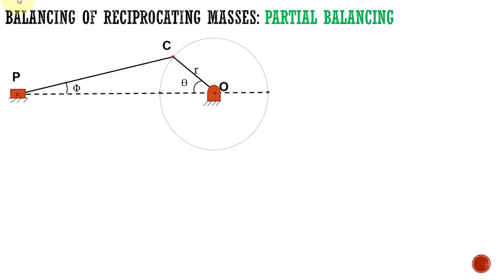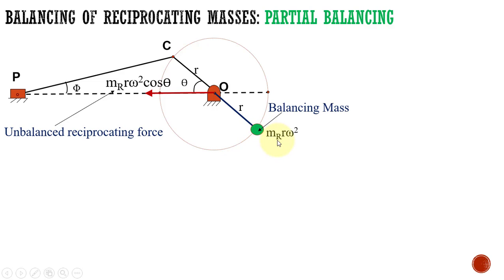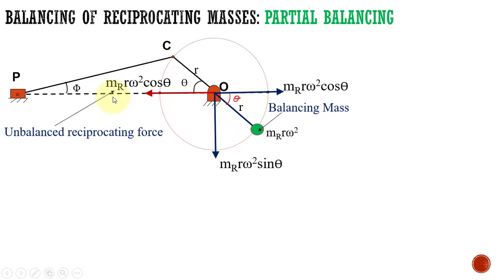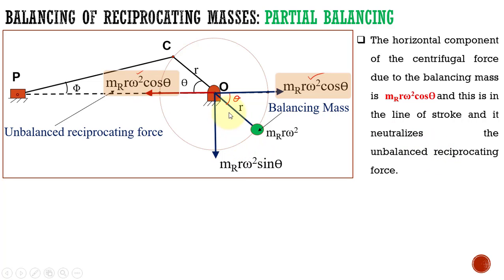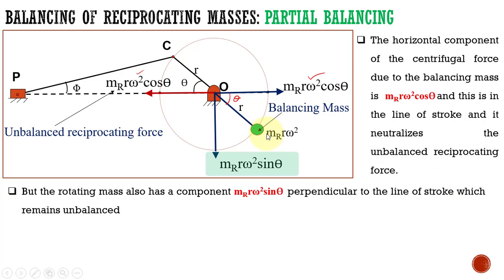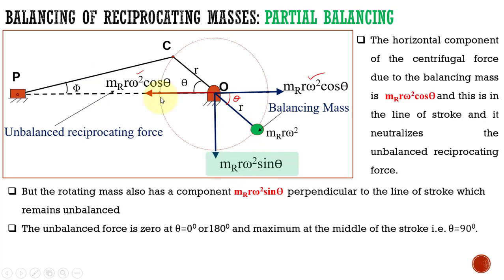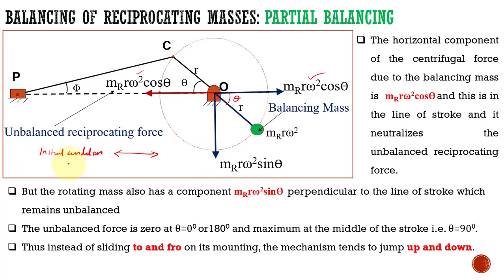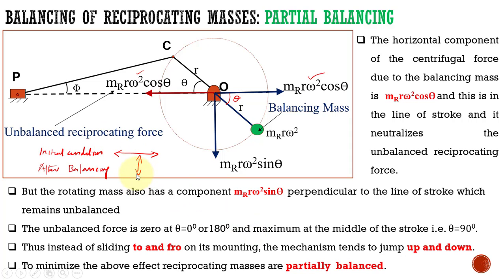Dynamics of Machinery Lecture | Balancing of Reciprocating Masses | Partial Balancing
1. How to balance Reciprocating masses?
2. Why reciprocating masses can not be balanced completely?